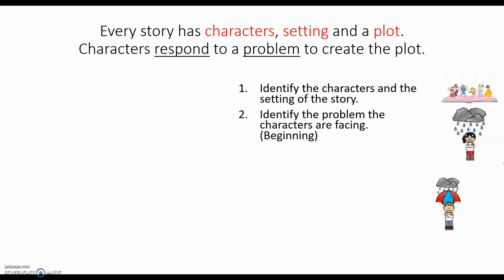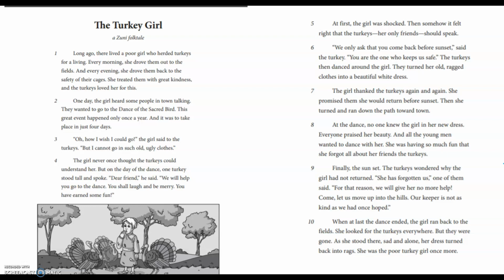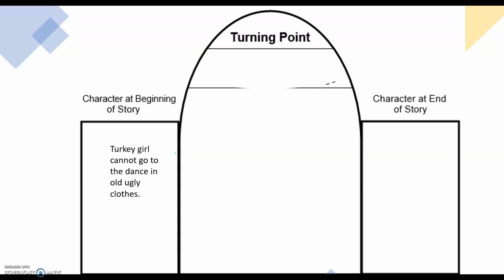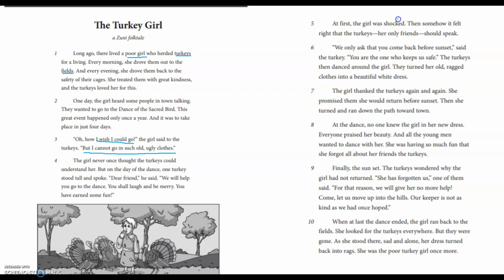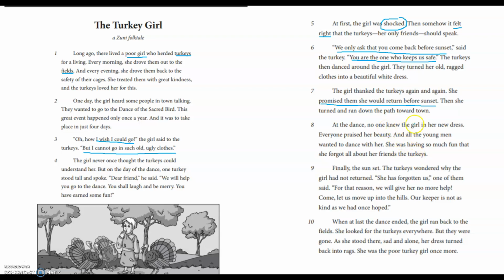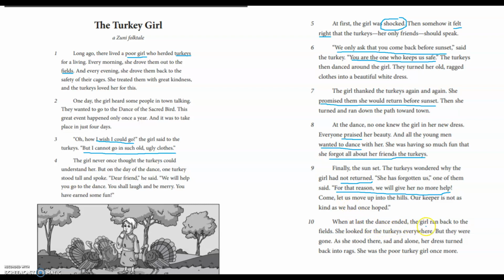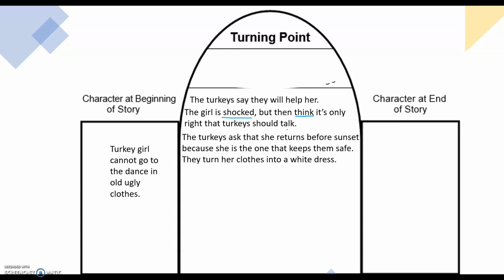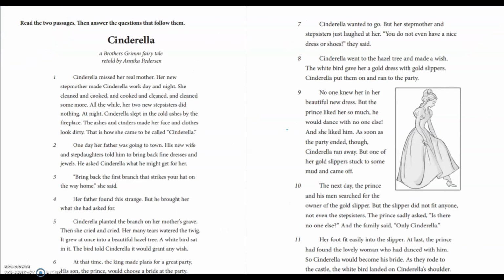Characters Actions-Turkey Girl